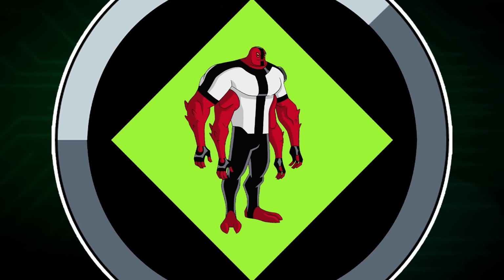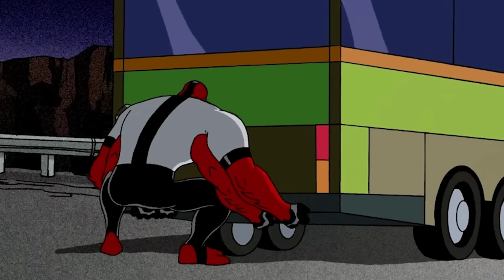All 22 Ben 10 Alien Forms Explained!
Today we are covering Every Ben 10 Alien Form from the original Series!

0:00 Omnitrix
2:25 Heatblast
4:05 Wildmutt
6:13 Diamondhead
8:47 XLR8
10:53 Grey Matter
12:53 Four Arms
15:11 Stinkfly
18:00 Ripjaws
19:45 Upgrade
21:56 Ghostfreak
25:55 Cannonbolt
28:18 Wildvine
30:35 Spitter
31:34 Buzzshock
32:23 Arctiguana
33:31 Perk Upchuck
35:51 Blitzwolfer
37:00 Snare-Oh
37:35 Frankenstrike
38:24 Ditto
39:24 Eye Guy
40:55 Way Big